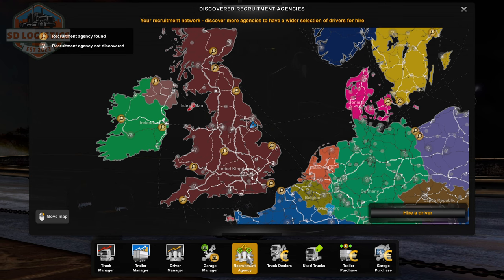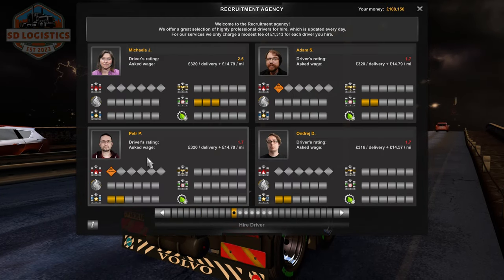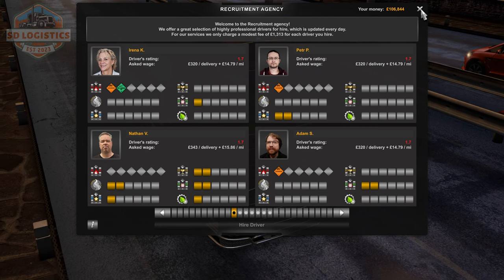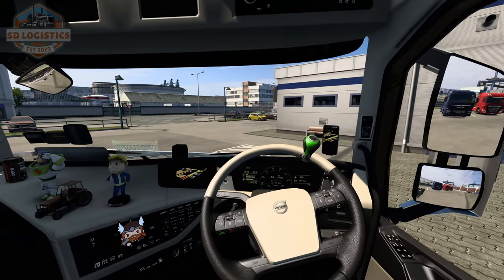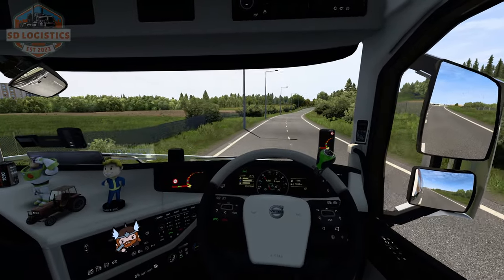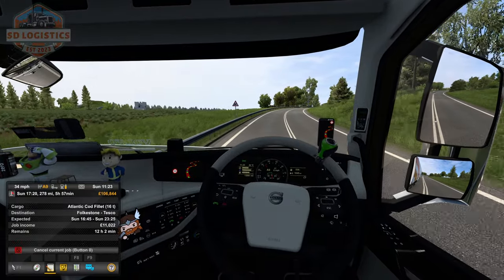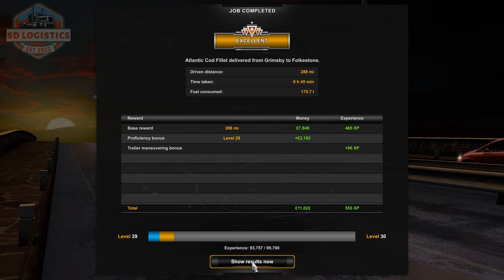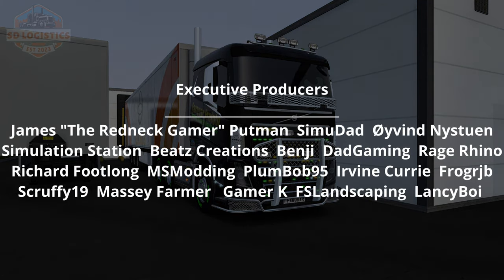Conquering Britain #15 | Farquar Freights | ETS2 Season 2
Season 2 of my ETS2 Career, where we attempt to conquer Britain by driving down every road, collecting all photo opportunities and Video sequences, own EVET garage in UK and Ireland, staff and fill them with fleet trucks, in preparation to conquer Europe!!

MrFarquar Merch!!
SOCIALS
PC Specifications:
OS : Windows 11
CPU : i9 10900X
GPU : ZOTAC GAMING GeForce RTX 3080 Ti Trinity 12gb
Memory : Corsair 32gb DDR4 3600mhz (x2 16gb)
Motherboard : ASUS ROG STRIX X299-E Gaming II
CPU Cooling : PCS FrostFlow 240 Series ARGB High Performance Liquid Cooling
Storage : 512gb Intel 670p M.2 SSD, 2TB SSD, 4TB HHD.